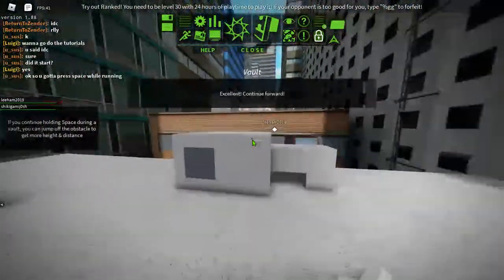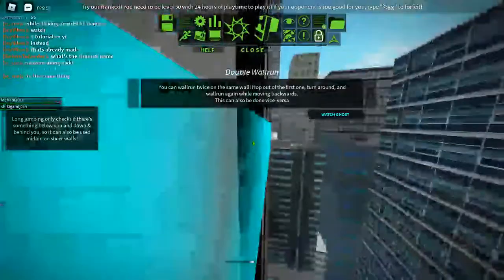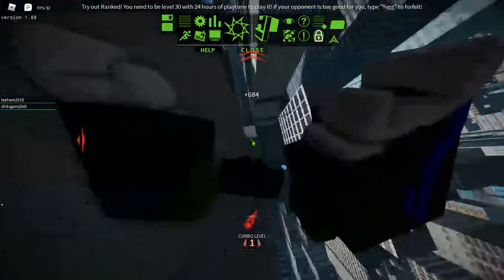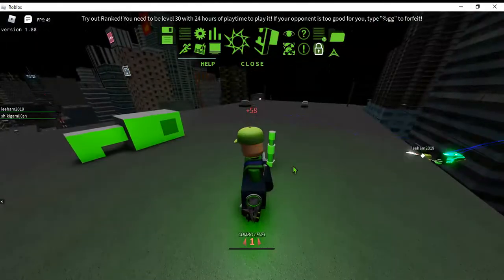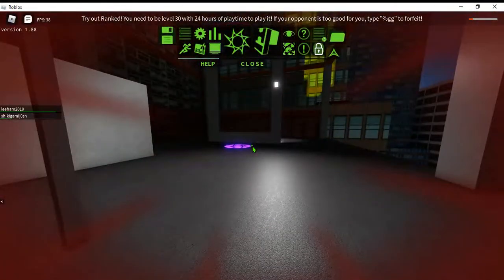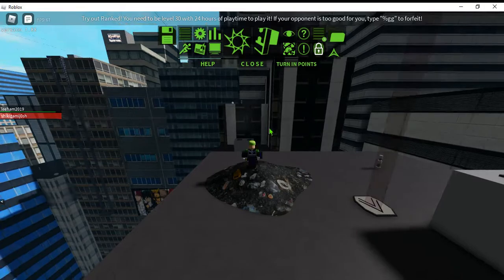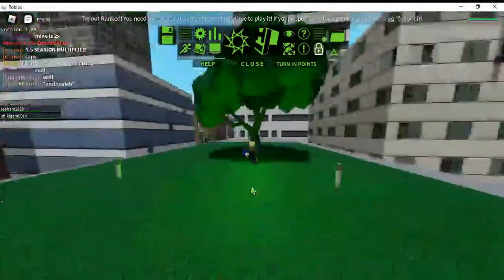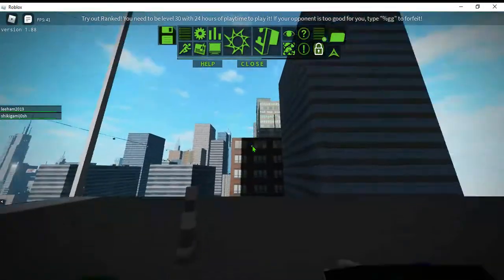A...brand new game! (Roblox Parkour)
today i started playing roblox (on recording not my real first time)Parkour and this is the first time i actually have a friend in a video!

Next video: DDLC Part 3!